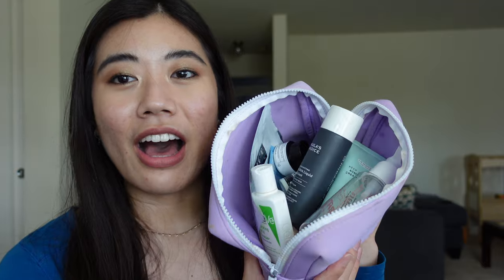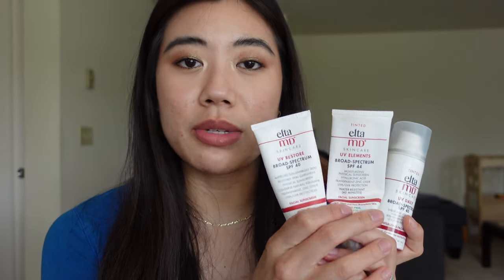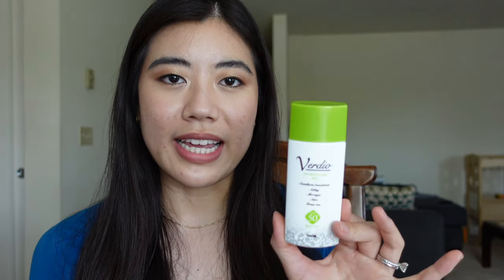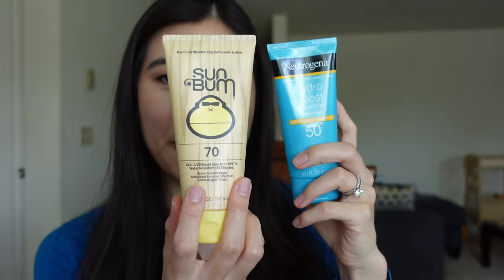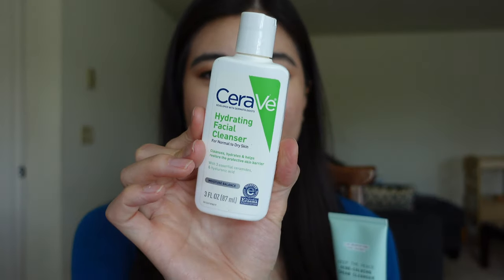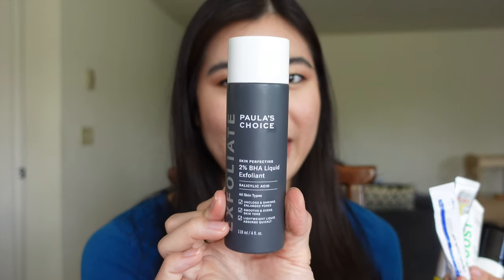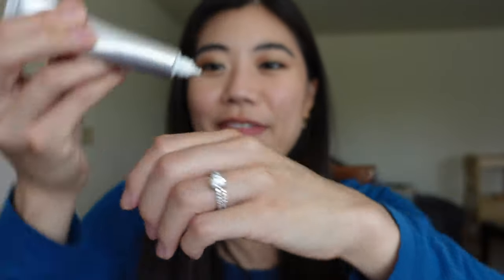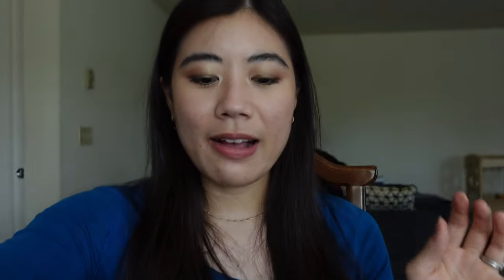What's In My Travel Bag // My TOP FAVORITE Skin Care + Sunscreens!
What's In My Travel Bag // Skin Care + Sunscreen Reviews!

►TIMESTAMPS
0:00 - Cold Open/Intro
1:00 - So Many Sunscreens lol
4:20 - Cleansers
5:48 - Serums/Treatments
8:15 - Moisturizers
11:05 - Wrap Up

►ITEMS MENTIONED
EltaMD UV Daily Tinted SPF 40 (gifted)*
EltaMD UV Elements SPF 44 (gifted)*
EltaMD UV Restore SPF 40 (gifted)*
Colorescience Brush On Sunscreen SPF 50 (gifted)*
Bliss Block Star SPF 30*
Neutrogena Hydro Boost Gel Moisturizing Sunscreen SPF 50*
Sun Bum Original Sunscreen Lotion SPF 70*
Fourth Ray Beauty BFD Cleansing Oil (only on Colourpop site and half the price it used to be???)
Versed Keep the Peach Acne-Calming Cream Cleanser*
Cerave Hydating Facial Cleanser*
Paula’s Choice BHA Toner (1 oz $10, 4 oz $29.50)*
Tretinoin Cream 0.025%
Inkey List Tranexamic Acid*
Paula’s Choice 10% Azelaic Acid + Salicylic Acid (+ Licorice) $36*
Clinique Moisture Surge Hydrator*
Belif The True Cream Aqua Bomb*
Cetaphil Body & Face Moisturizing Lotion*
Dr. Jart Ceramidin Cream*
Paula's Choice Youth Extending Daily Hydrating Fluid SPF 50*
Fresh Hydrating Lip Balm in Lychee*

ABOUT ME / FAQ:
➼ What do you do? I just graduated medical school and am going into Diagnostic Radiology residency!